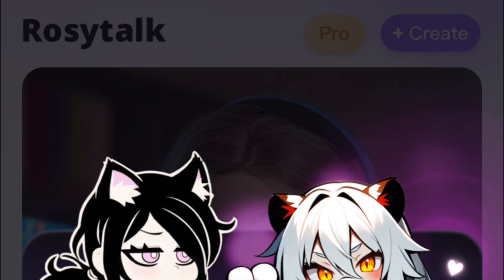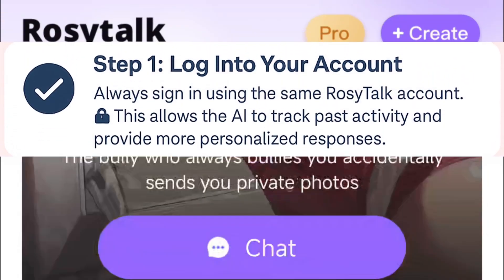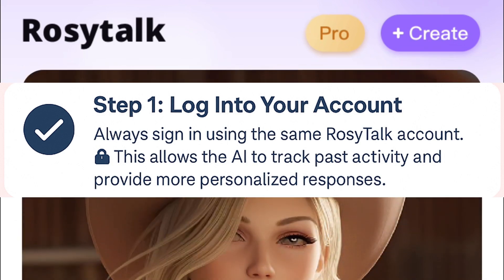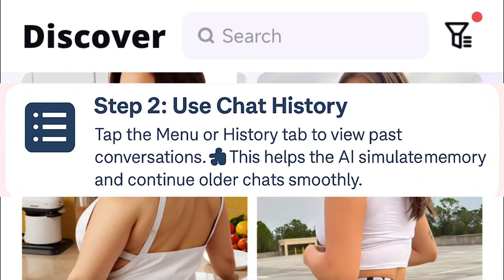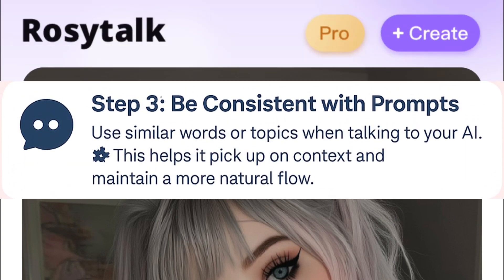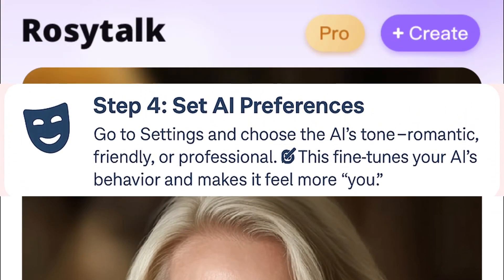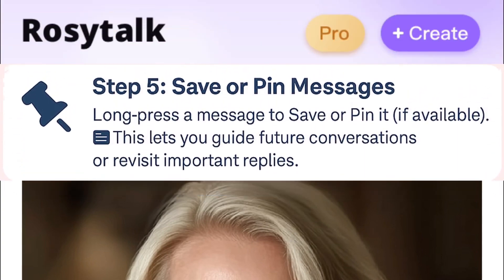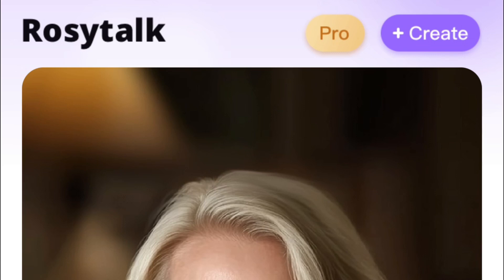How to Make Your AI Remember You in RosyTalk in 2025 (Rosy Talk Tutorial)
RosyTalk 2025 Tutorial: Make Your AI Remember You!
Learn how to make your AI character remember your name, personality, and chats in RosyTalk! This simple guide shows how memory settings work and how to build better conversations with your AI in 2025.

Benoit solutions is not an official support page for the defined apps and websites. We never ask for your credentials so please do not share your login credentials and any other private information on the comments box or on any other medium. Benoit solutions will not be liable for your loss thereafter.
This video content has been made available for informational and educational purposes only. Benoit solutions team does not warrant the performance, effectiveness, or applicability of any sites listed or linked to in any Video Content.